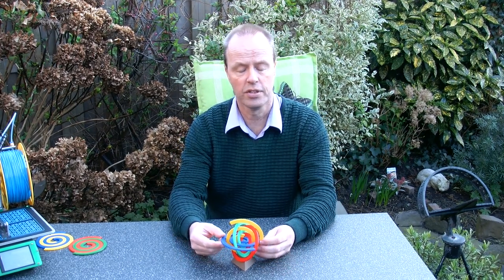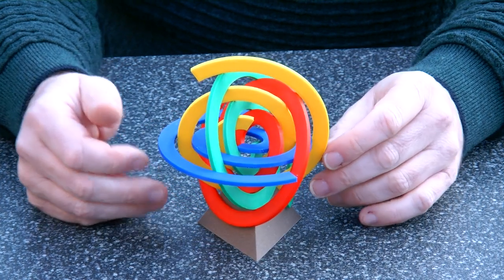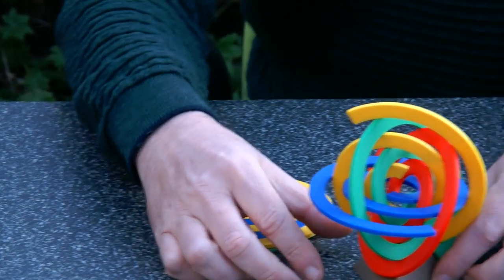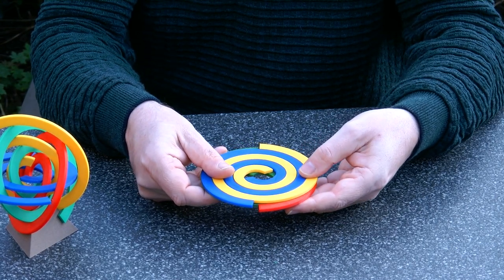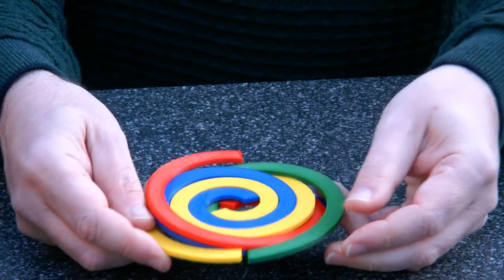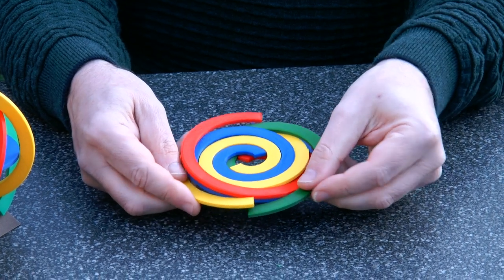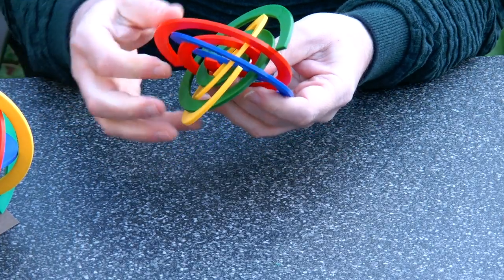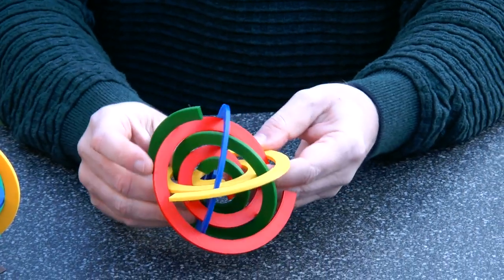Four Interlocking Spirals - Can you print and assemble it yourself?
Four Interlocking Spirals is an assembly puzzle of four identical linear spirals. It was originally designed 24 January 1998 and prototyped from waterjet-cut dense polystyrene. The object of the puzzle is to put all spirals through each other. Two spirals fit exactly into each other, but how to add the other two?